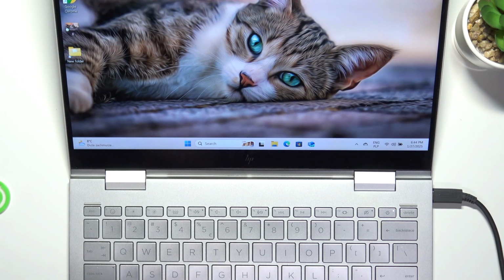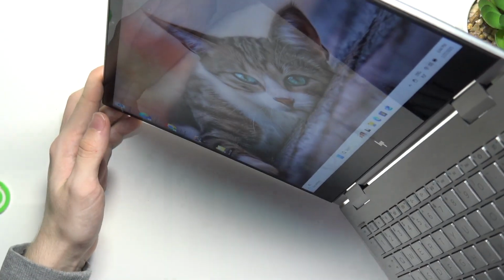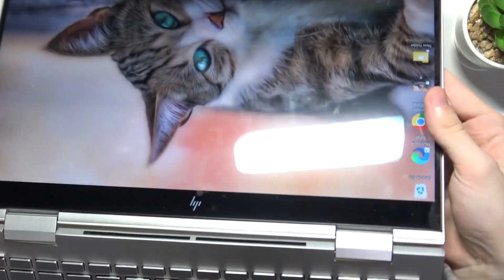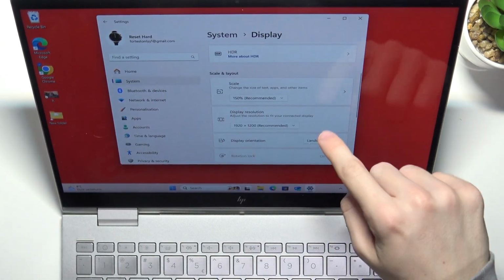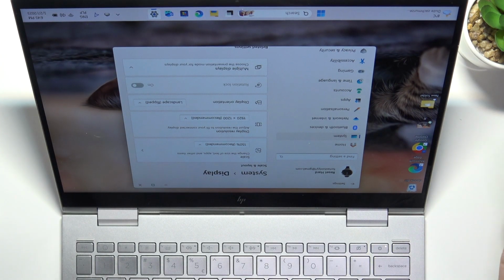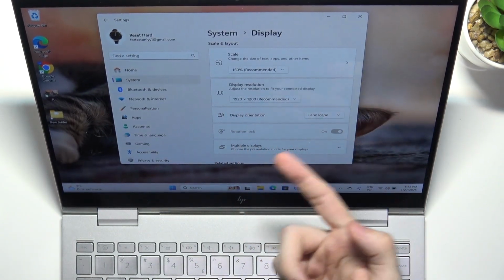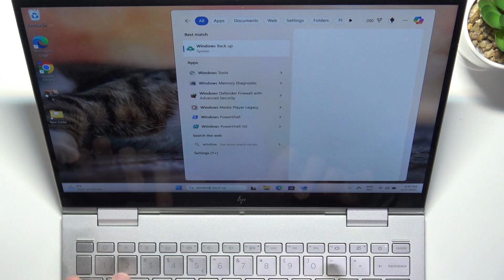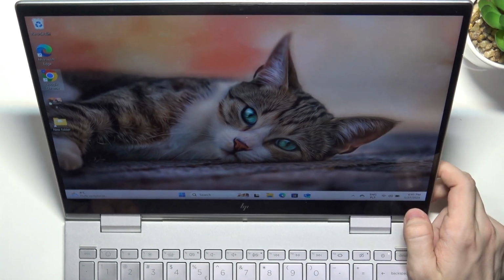How to Rotate Screen on HP ENVY X360 – Flip Display Orientation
Accidentally flipped your screen upside down on HP ENVY X360? Or maybe you just want to switch to portrait mode for better document reading? In this video, we’ll show you multiple ways to rotate your screen using keyboard shortcuts, Windows settings, and automatic rotation. Whether you need to fix an unexpected screen flip or customize your display, we’ve got you covered!

How to rotate screen on HP ENVY X360? How to flip display orientation on HP ENVY X360? How to fix upside-down screen on HP ENVY X360?